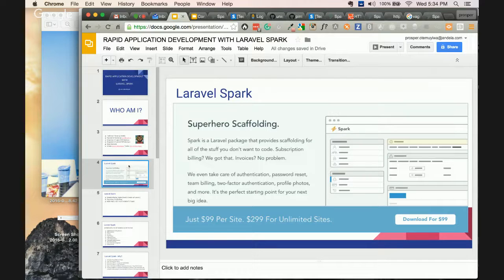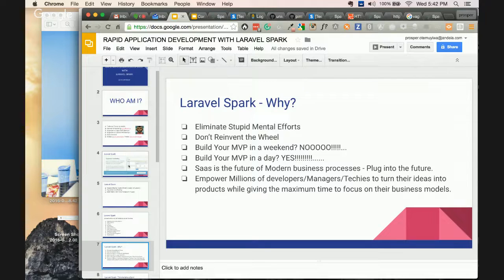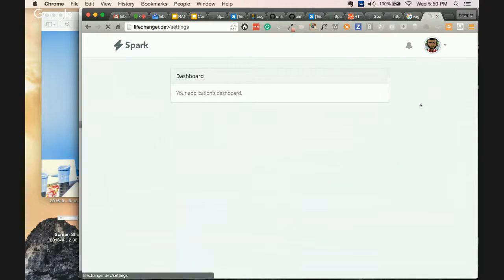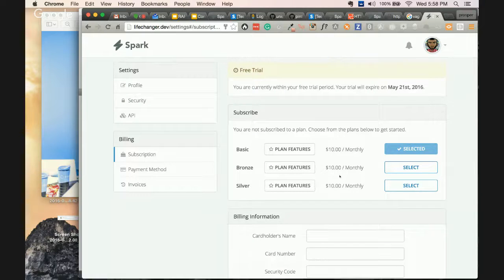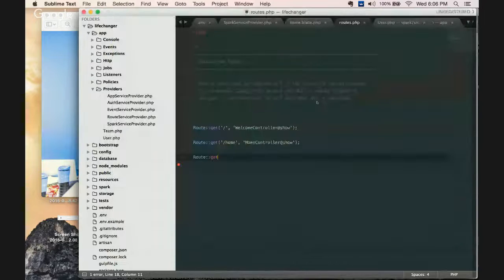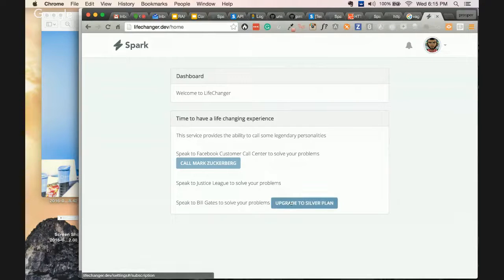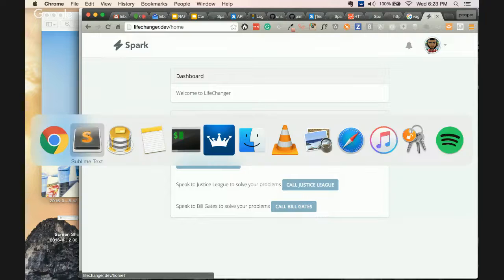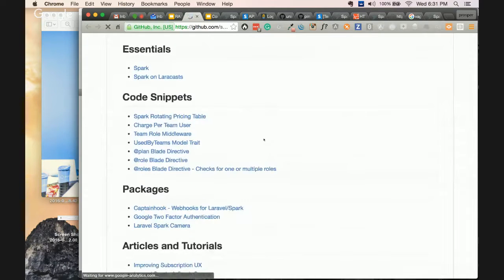Rapid Application Development with Laravel Spark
The global SaaS market is estimated to be $132billion in revenue by 2020. Today's business realities require specific solutions. SaaS is the future of modern business processes - custom made specific solutions for specific needs. Laravel Spark provides superhero scaffolding for building a Saas product within few hours. As a PHP Developer, you are armed with Authentication, Subscription, Invoices, Team Billing, Announcements, User Impersonation, Two-Factor Authentication, API Out of the Box. WHAT A TIME TO BE ALIVE!